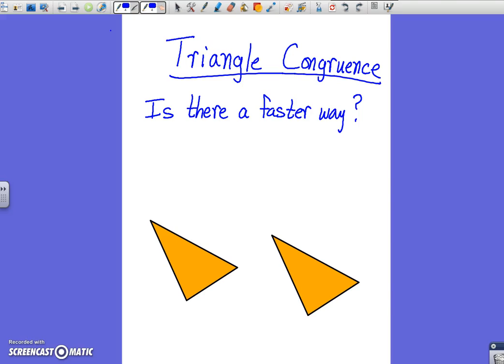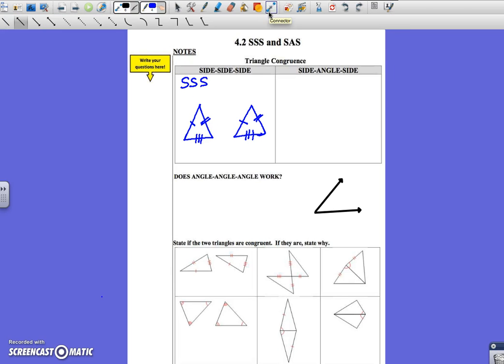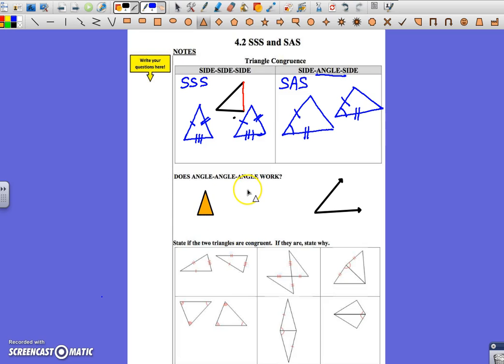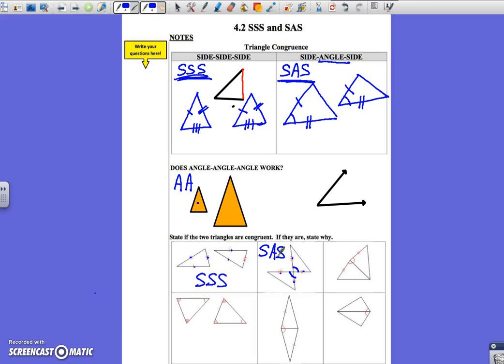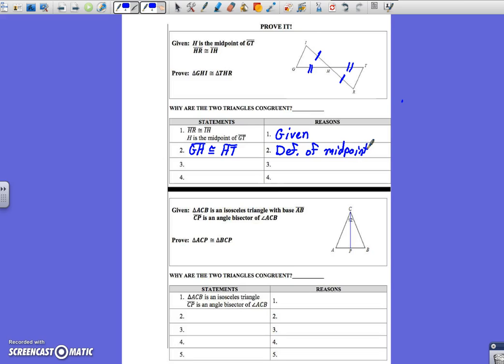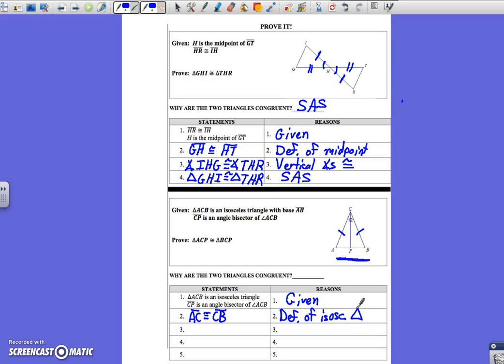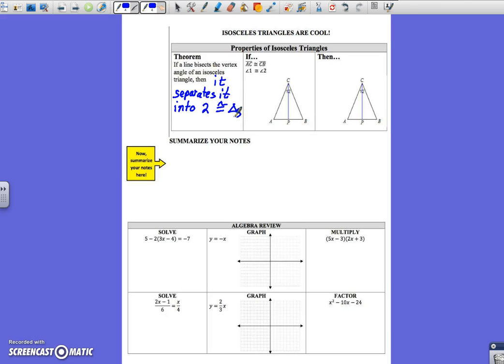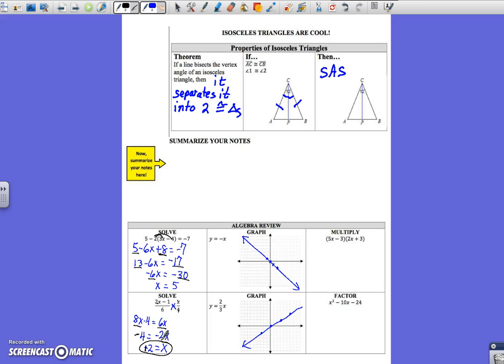SSS and SAS